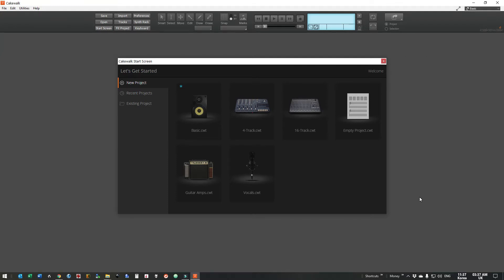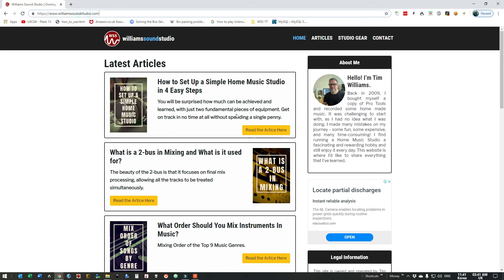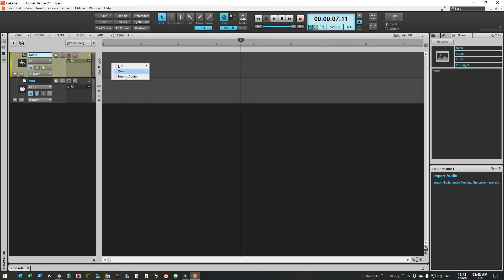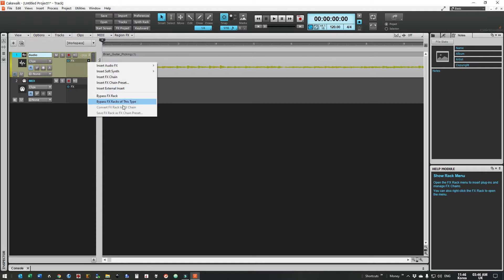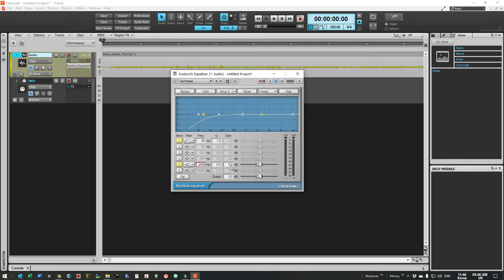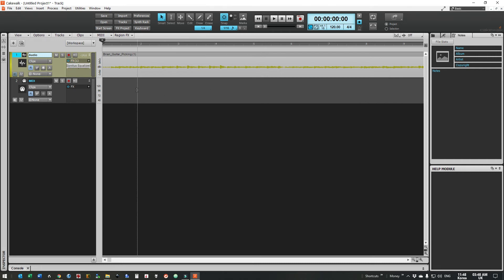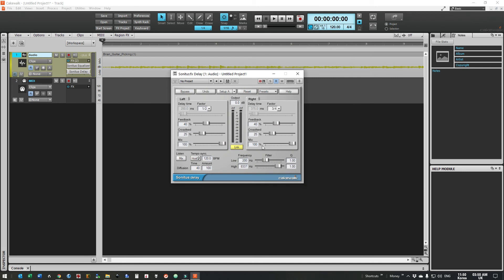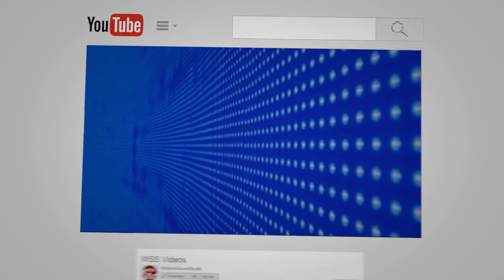Easy Mixing: Mono Guitar Track in Cakewalk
Adding EQ and Digital Delay to a mono guitar track in the free DAW Cakewalk